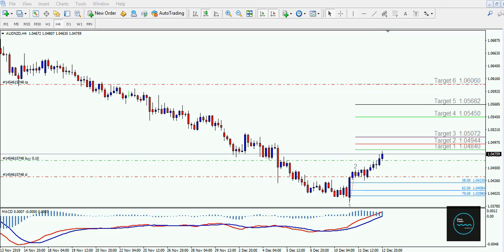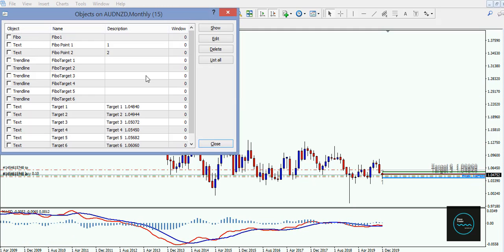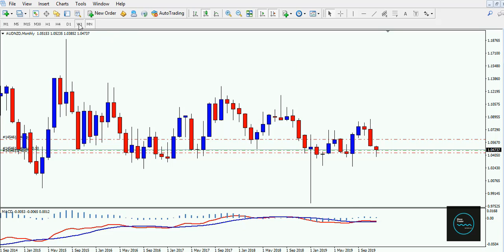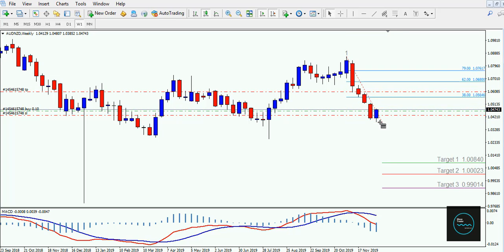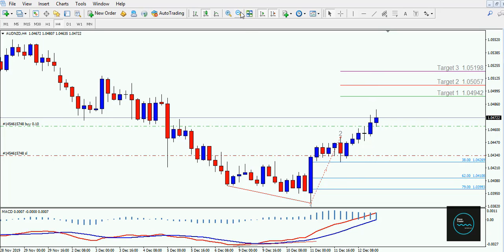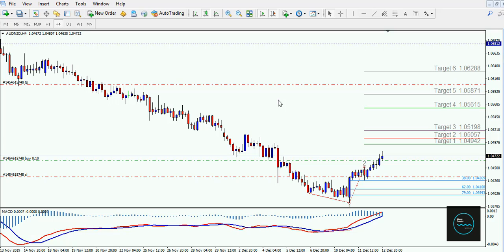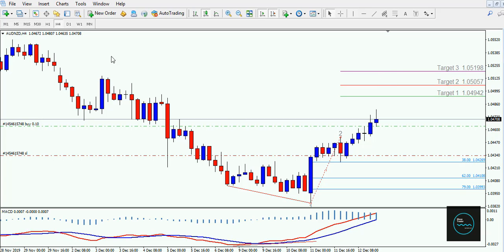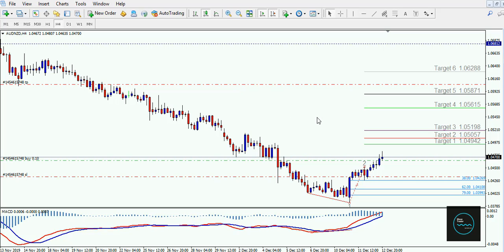12 Dec 2019 AudNzd Buy Trade in progress